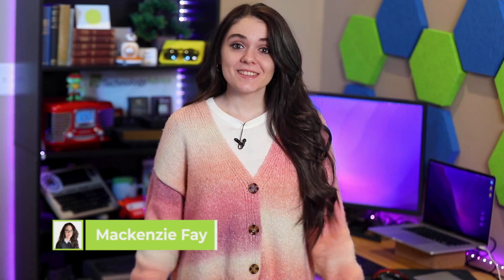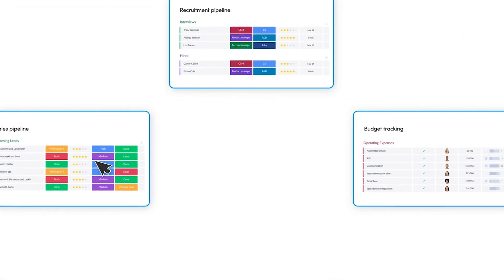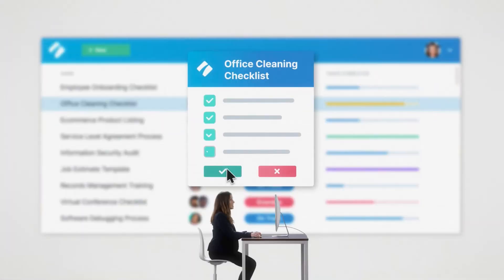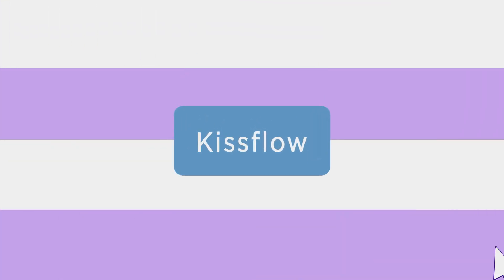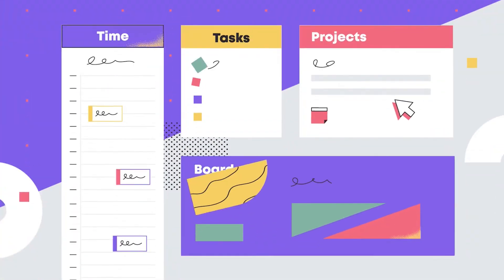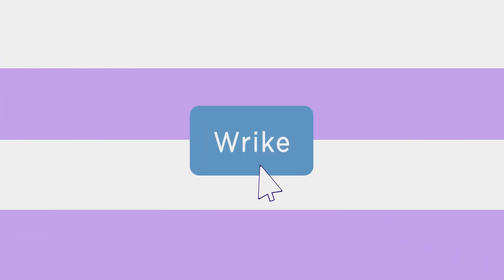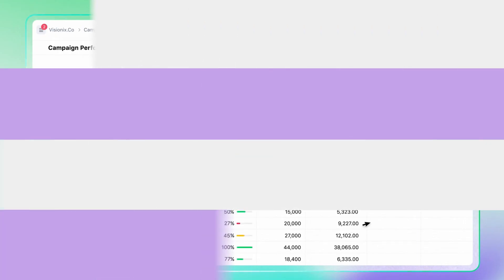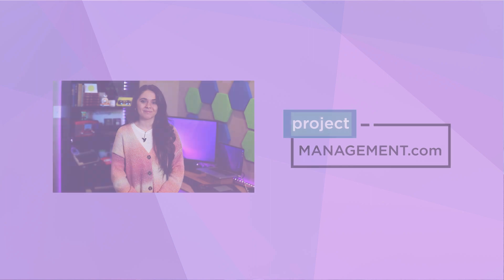Discover the Best Workflow Management Software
In this video, we delve into the realm of workflow management software to help you streamline your productivity like never before.

Discover the top 5 workflow management software options that can revolutionize your workflow efficiency and take your productivity to new heights. From simplifying task management to enhancing collaboration, these software solutions are designed to optimize your workflows with ease. Don't miss out on these amazing workflow management software options that can greatly impact your productivity. Embrace the future of work with these innovative solutions tailored to your specific needs. Discover the power of optimized workflows and unlock your team's true potential today!

➤ CHAPTERS
0:00 - Intro
0:17 - monday.com
0:39 - Process.st
1:01 - Kissflow
1:22 - ClickUp
1:45 - Wrike
2:08 - Visit our website!

Footage courtesy of Pexels, Smartsheet, and monday.com.

Article Written by: Shelby Hiter
Hosted, Adapted, and Edited by: Mackenzie Fay